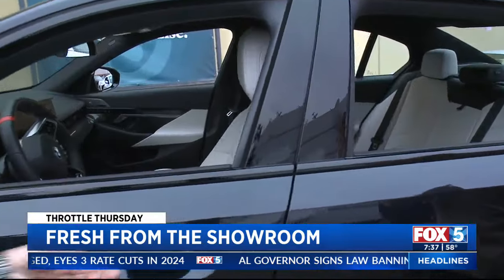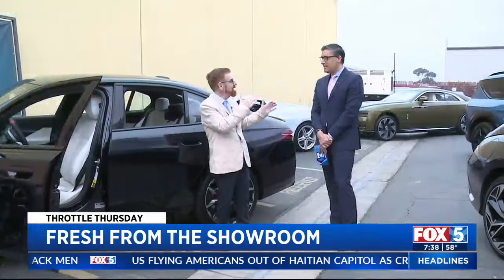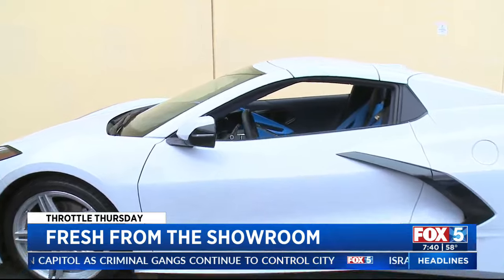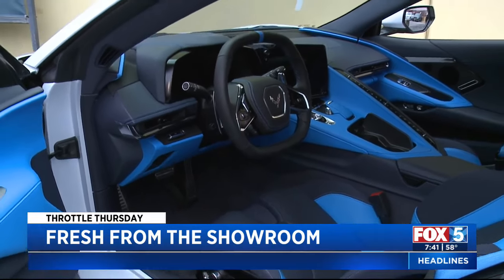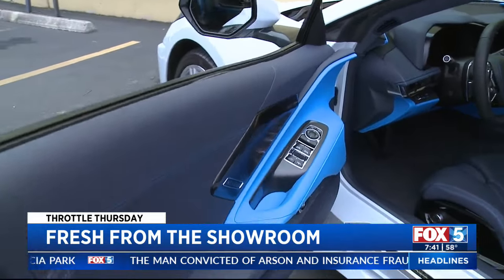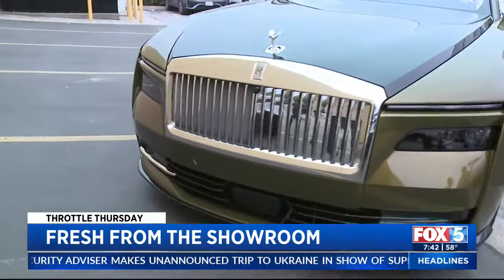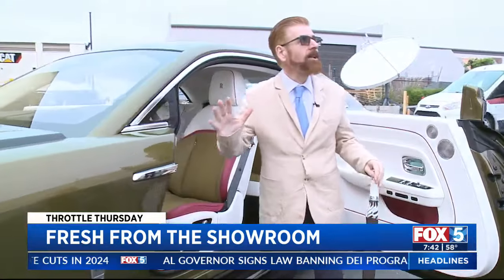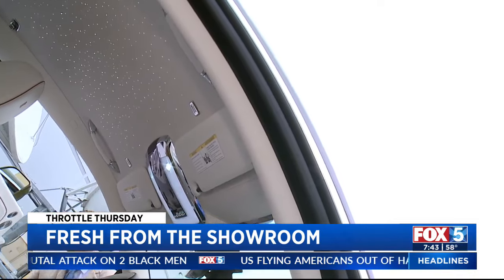Throttle Thursday: Brand New EVs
Auto Expert Nik Miles shows off some of the brand new electric vehicles fresh from the showroom.